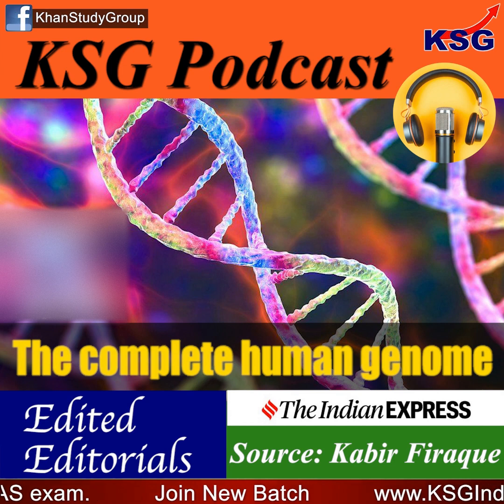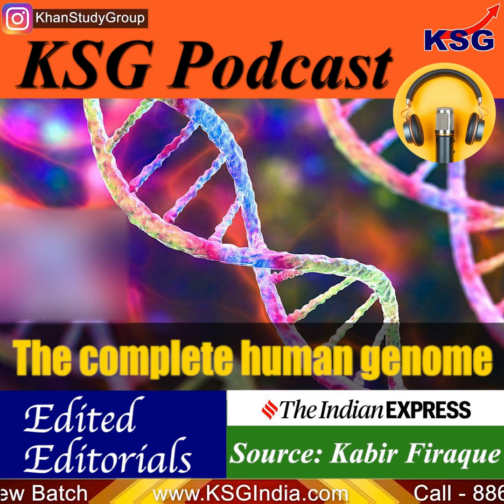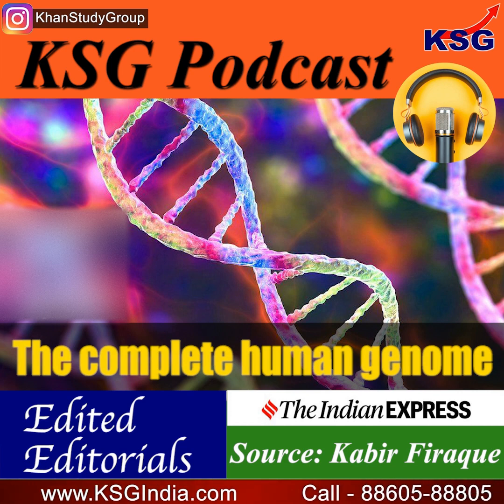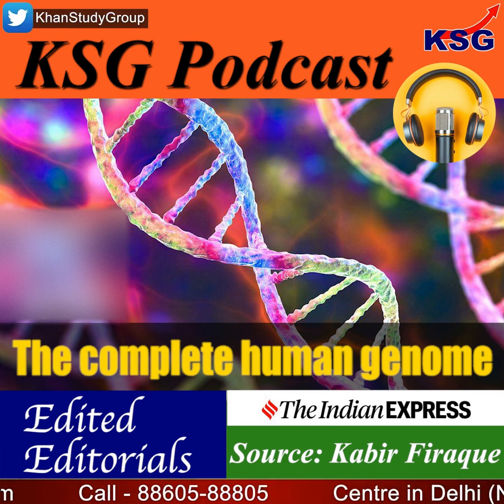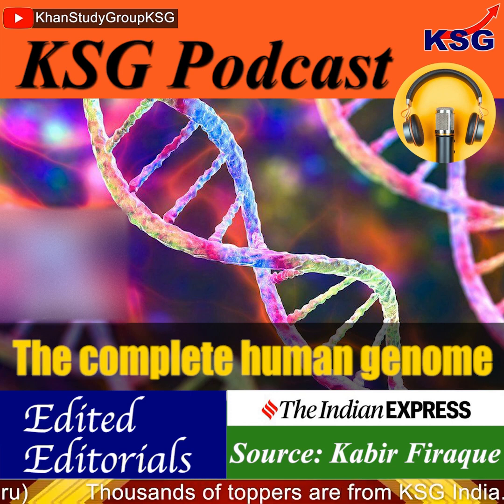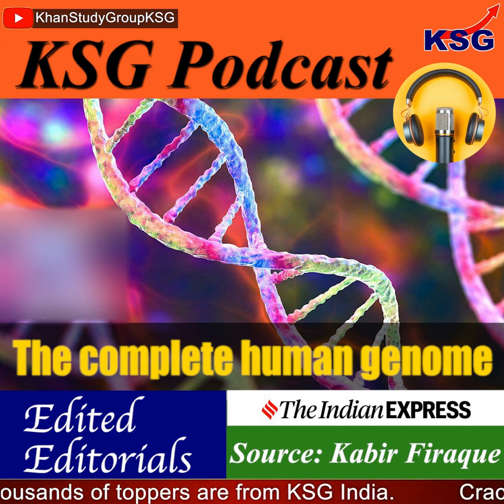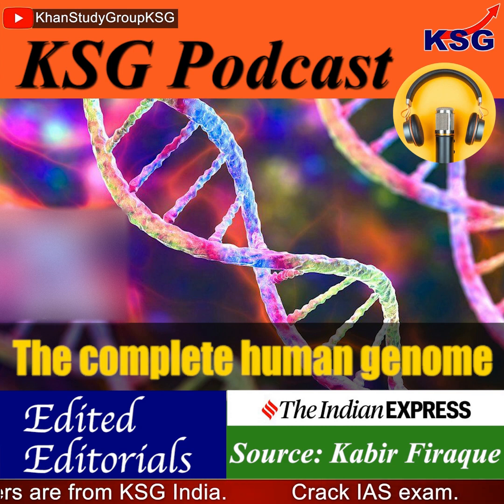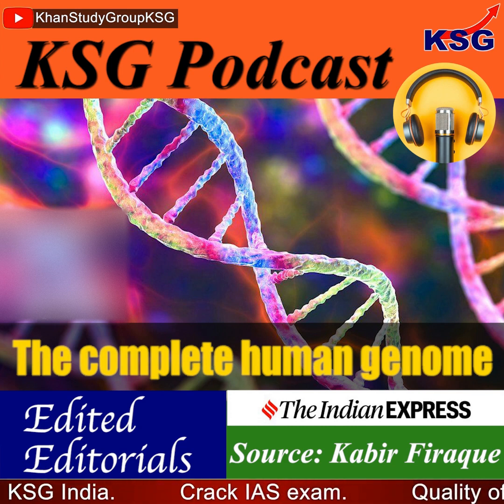KSG Podcast | The complete human genome editorial | The Indian Express | Kabir Firaque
KSG Podcast: The complete human genome
Source: By Kabir Firaque: The Indian Express

Nearly two decades ago, when scientists published the map of the human genome for the first time, it was hailed as a breakthrough. That was incomplete, however: about 8% of the human DNA was left unsequenced. Now, in a series of papers published in Science, a large team has accounted for that 8%, completing the picture of the human genome for the first time.